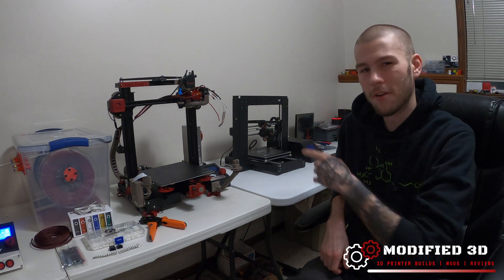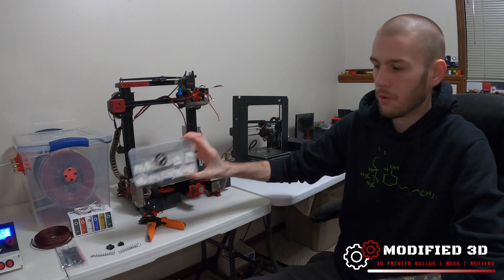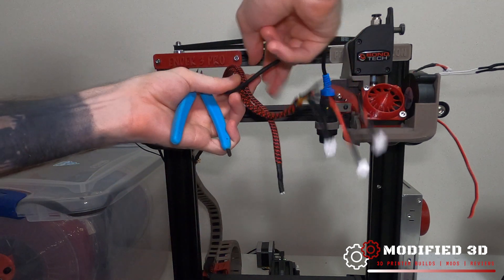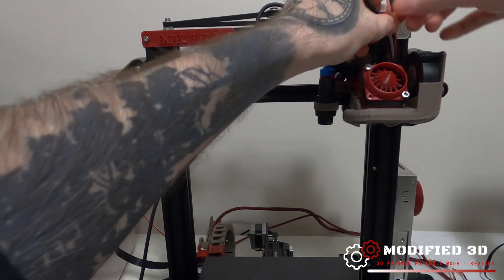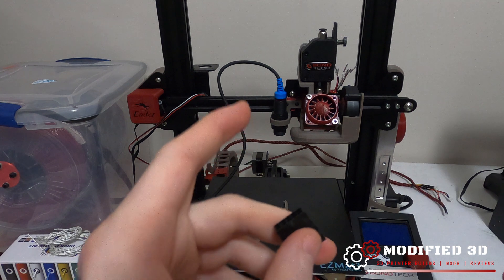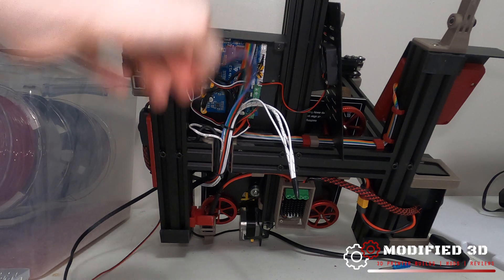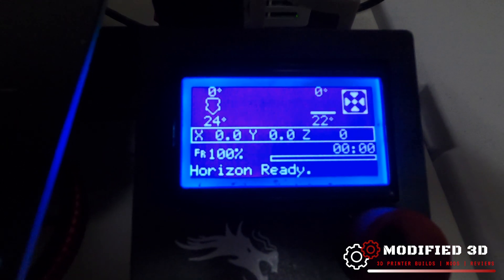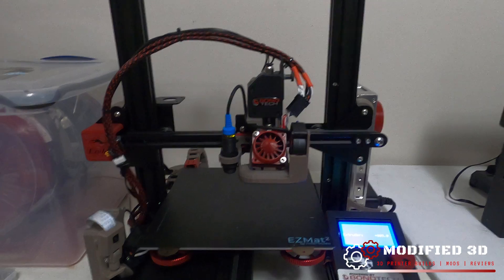PrinterMods Modular Direct Drive v1.3 Install (Part 2) | Creality Ender 3 Pro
Today, I continue with the direct drive conversion on my Creality Ender 3 Pro 3d Printer. In the last video, we mounted and installed the: Th3d Tough Hot End (E3D V6 clone), Bondtech BMG Extruder, Th3d EzABL Sensor, and the Printermods.com v1.3 MDD Plate. The next step in the instructions calls for routing the wiring loom in front of the gantry, instead of behind it. I decided to take this opportunity to clean up my harness, and add some modularity to it by creating a DIY wiring harness.

I did this by using a 10 Pin Micro-fit Molex connector (links below) on the hot end side, and JST-XH connectors on the Th3d EzBoard v1.2 side. The 10 pin Molex connector will give me the ability to have a circuit for the heater cartridge, thermistor, 40mm hot end fan, and the ability to run one or two layer fans (5015 or 4010). Optionally, an 8 pin connector can be used if you know that you will only want to use one layer fan.

To create a custom wiring harness for your 3d printer, simply measure and cut the required amount of wire to reach from your board to the hot end when at max distance. Make sure to add a little bit of extra for slack and error. Strip the ends, and crimp your pins on. Insert the pins into the connectors and do a light "tug" test to make sure they are seated. I used some wire sheathing sourced from amazon to protect the wires, and make it look better (link provided below).

Once your hot end side is complete, flip the printer over to access the main board. The thermistor and layer fan wires will need a JST-XH connector placed on them. The heater cartridge and hot end fan get secured into place via the boards screw terminals. Plug everything in and test the printer. Once done, you are ready to alter the firmware and slicer settings. That video will be shown in part 3, and will be uploaded soon!

- LINKS -
⏬ Purchase the PrinterMods MDD v1.3 Plate ⏬

⏬ Purchase the 10 Pin Micro-Fit Molex Connector that I used ⏬

⏬ Purchase the JST-XH Connector Kit that I used ⏬

⏬ Purchase the Crimp Tool that I use ⏬

⏬ Purchase the Wire Sheathing that I used ⏬

⏬ Purchase the Bondtech BMG ⏬